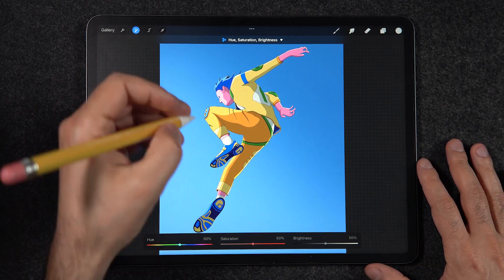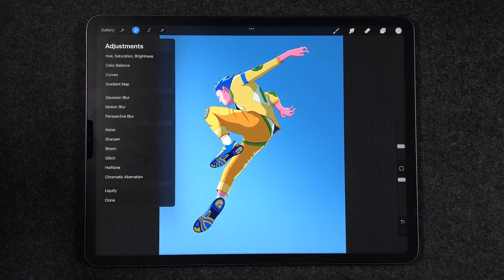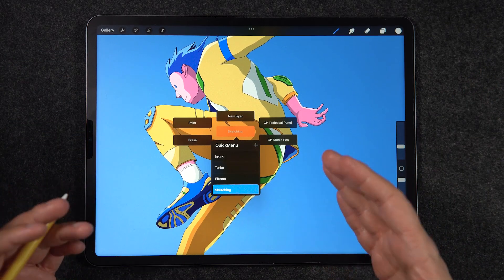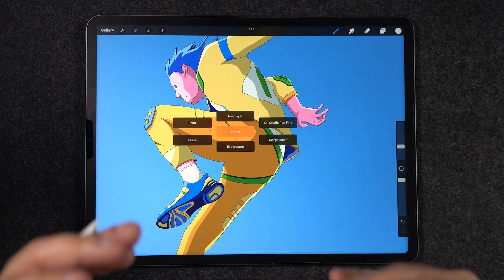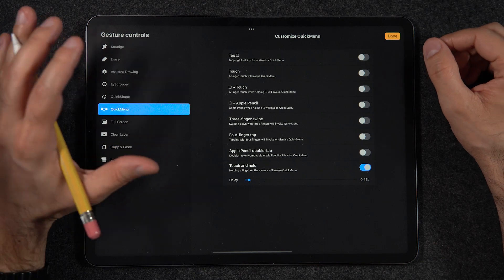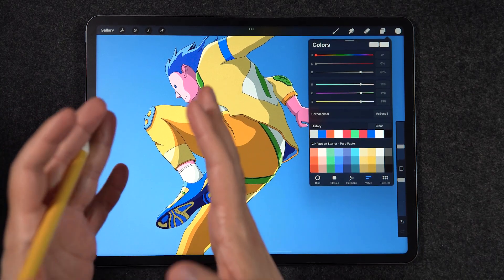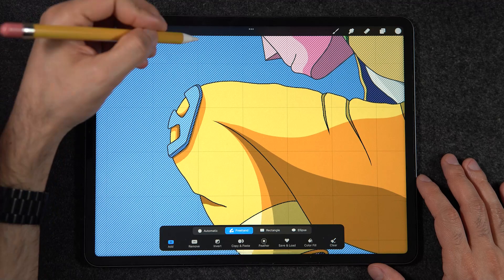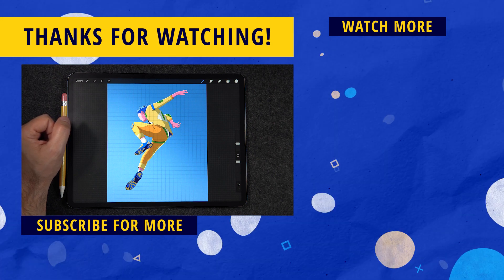THIS ONE HACK WILL 10x YOUR SPEED IN PROCREATE...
Learn how to Reveal your Illustrations like Magic in Procreate!